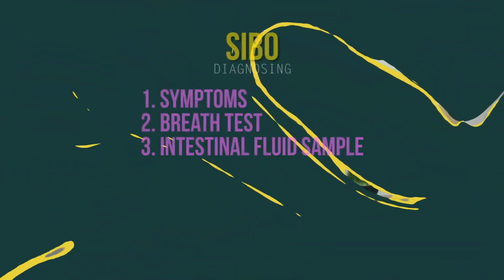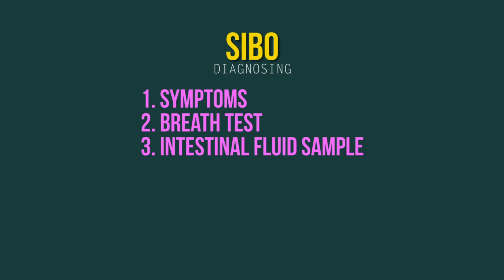How To Diagnose Small Intestinal Bacterial Overgrowth?